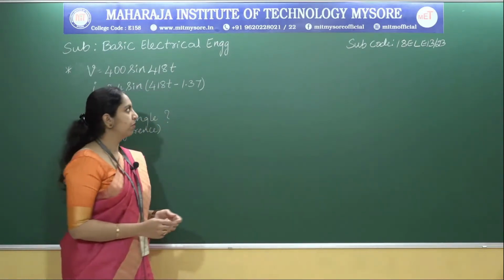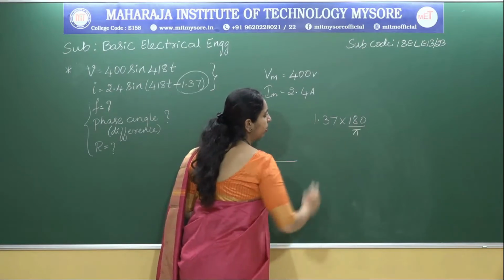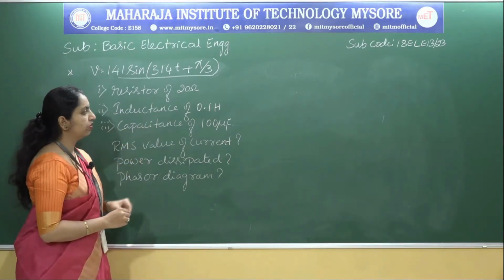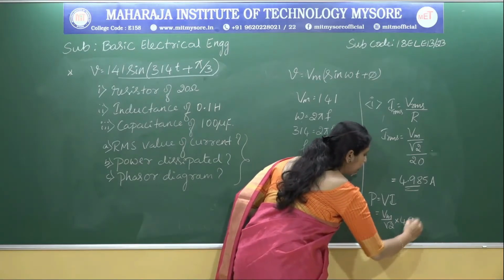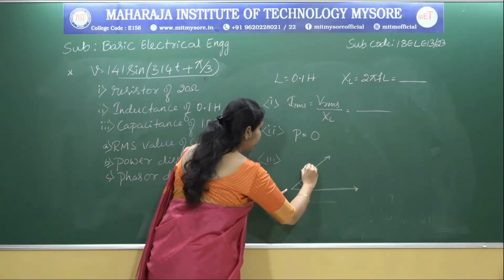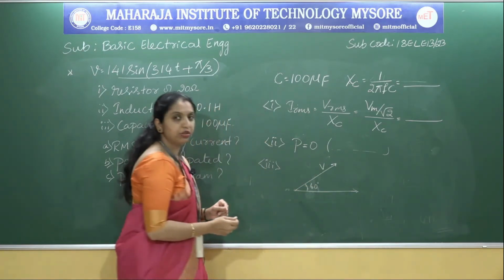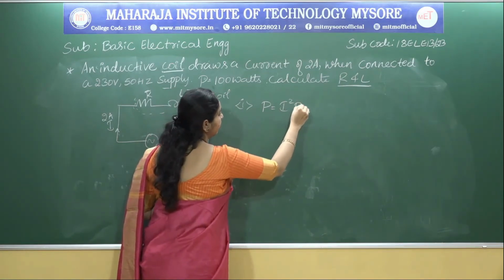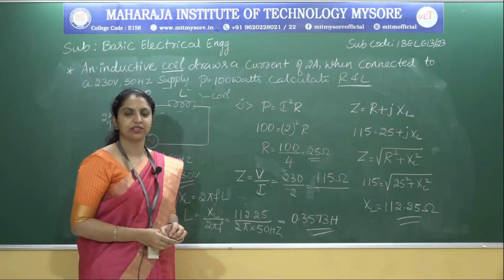AC Circuits | I/II Sem | 18ELE13 | M2 | S4